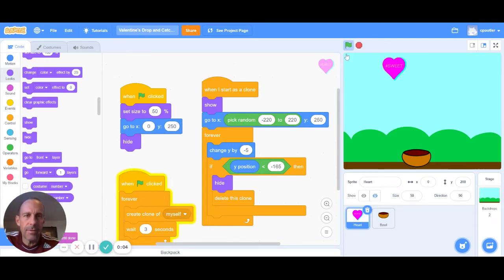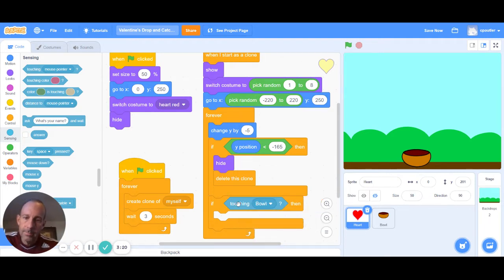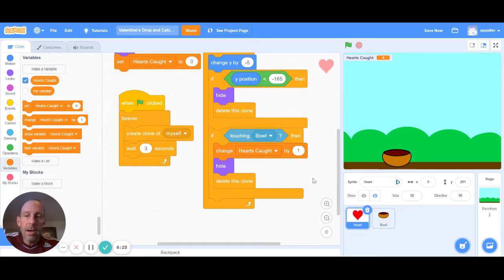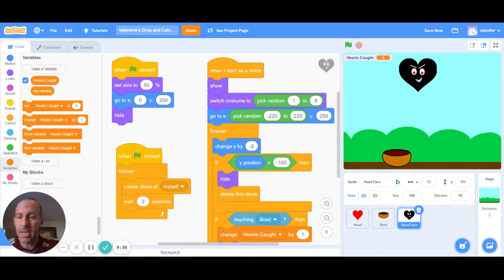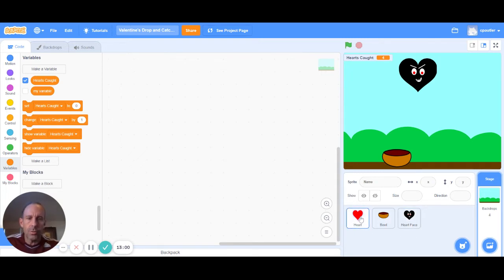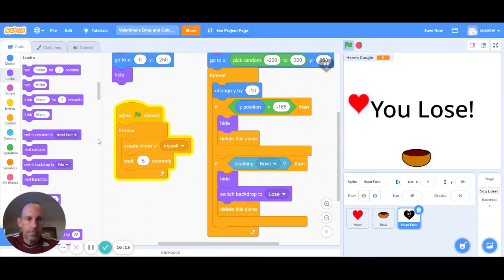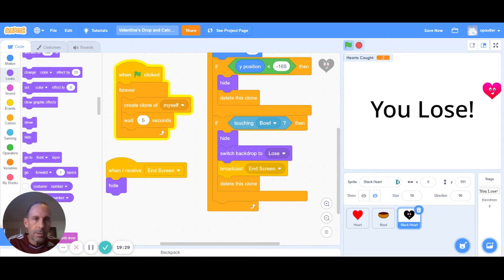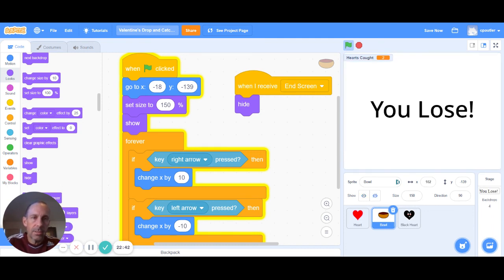Scratch Valentine's Day Catching Game- Tutorial #2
This is a Scratch tutorial for a Valentine's game where you catch objects like hearts while avoiding other obstacles.